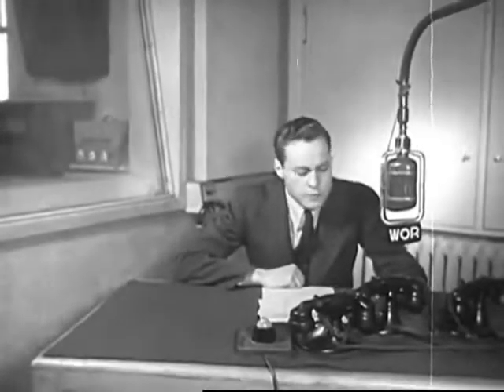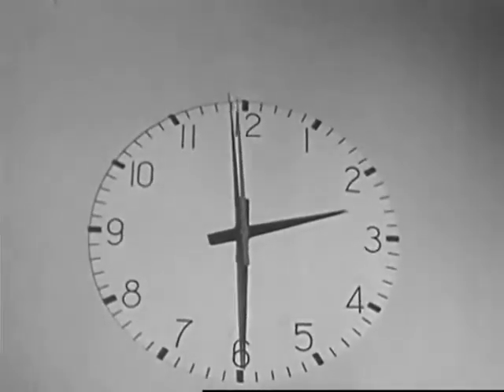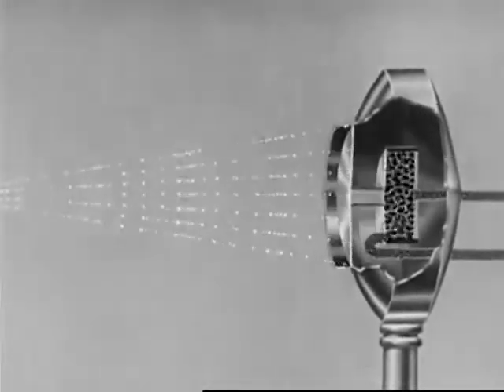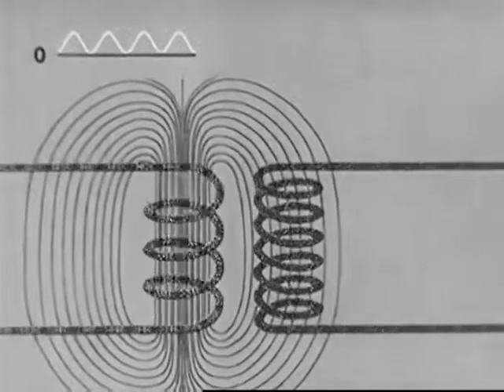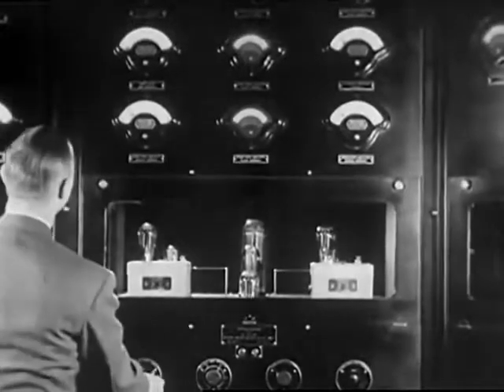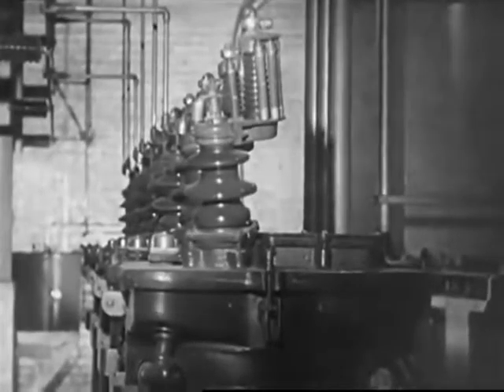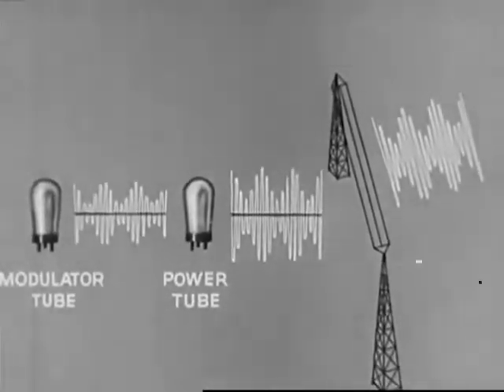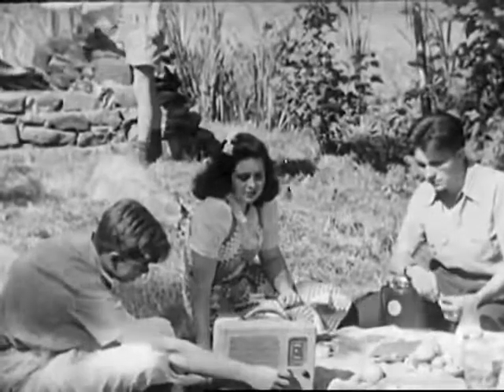HOW RADIO WORKS 1943